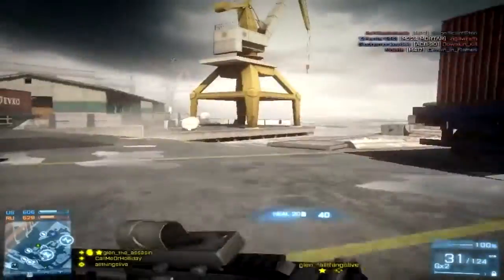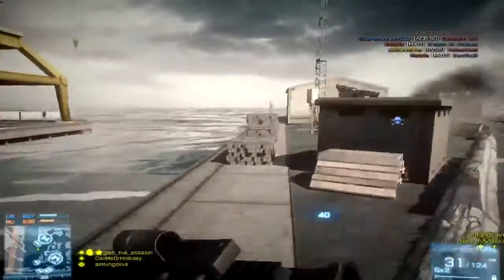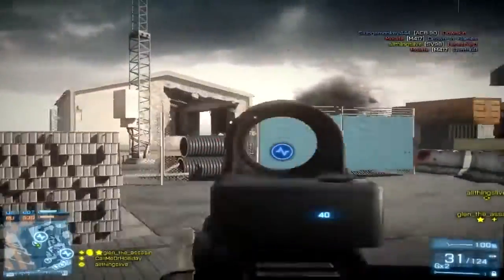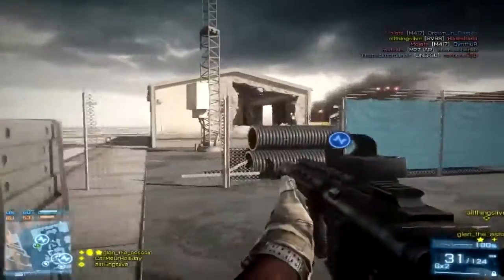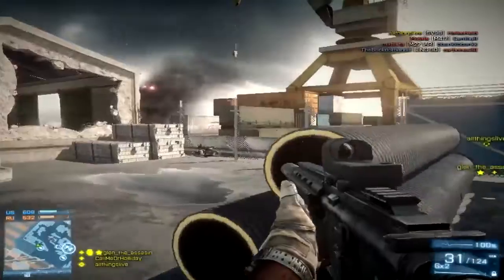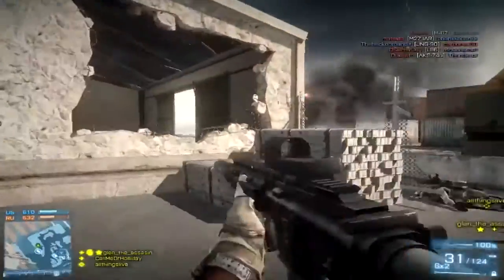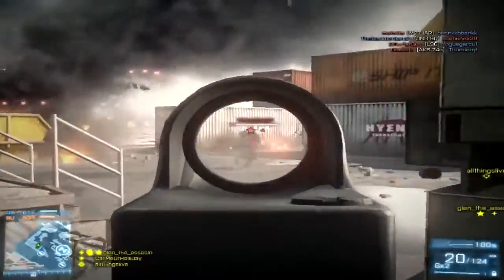Armored Kill And A New Pc (battlefield 3 Gameplay Commentary)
Me playing some BF3 team deathmatch on noshahr Canals. I'm using the m416 and m1911. Talking about armored kill and getting a new pc so i don't have to be confined to a laptop. I hope you enjoy the video.